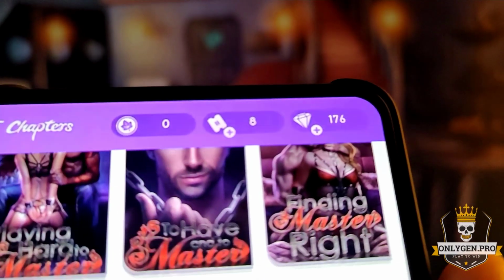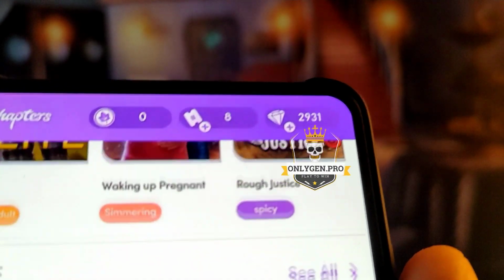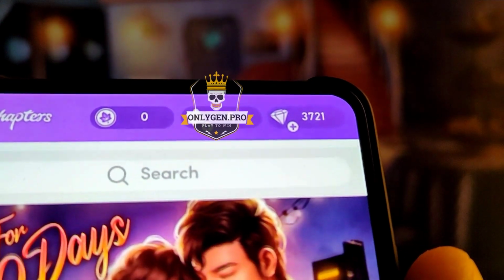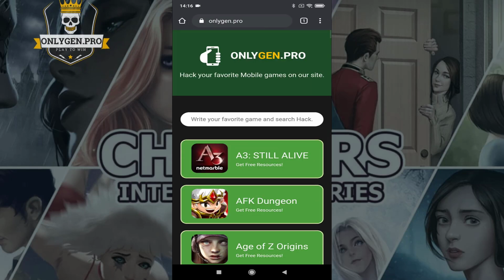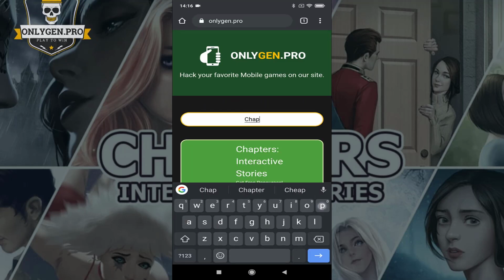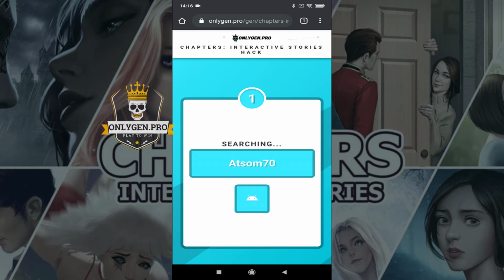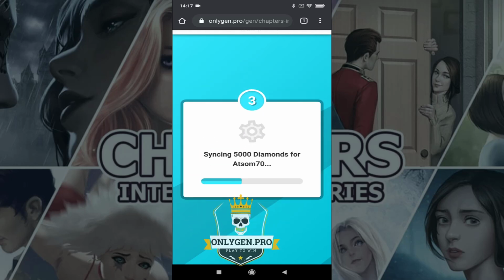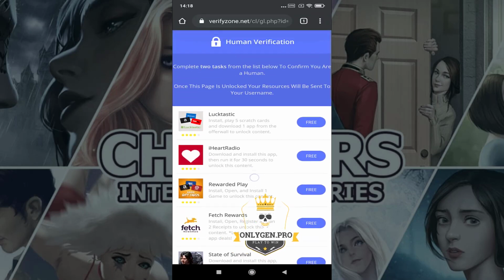Chapters: Interactive Stories Hack Guide 2024 ✅ Easy tips to Get Diamonds 🔥 Work with iOS & Android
Hi there game lover! Here we are relating you our update and better Chapters: Interactive Stories hack Tutorial working in 2023 on all IOS and Android mobile device. Using this Chapters: Interactive Stories Cheat anyone can easily acquire Diamonds and also massively improve gaming experience. Everything you require to do is stick to our video guide. Enjoy!

How to hack Chapters: Interactive Stories? With our tips It is an easy as pie, you'll be able to do it in just a matter of minutes.

This Chapters: Interactive Stories Hack is developed by the best mobile app coder, This Chapters: Interactive Stories hack has been tested and we obtained fantastic reviews feedbacks.